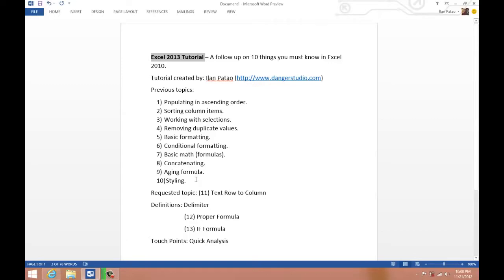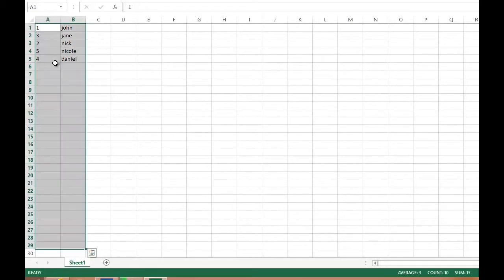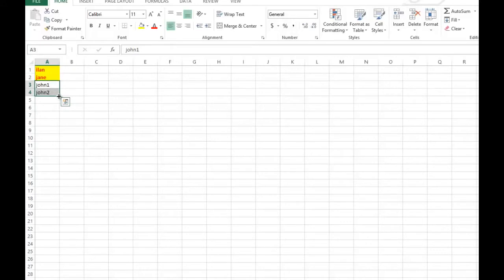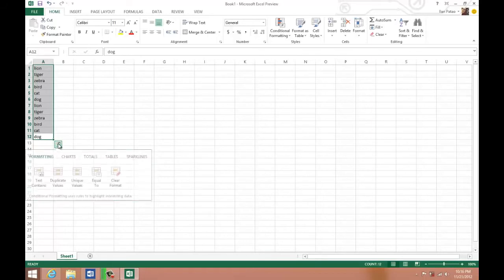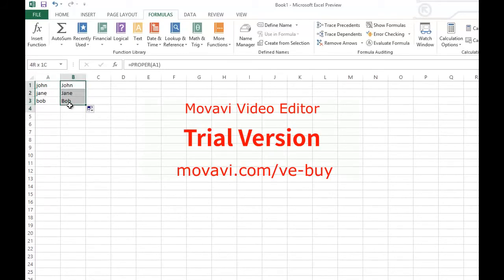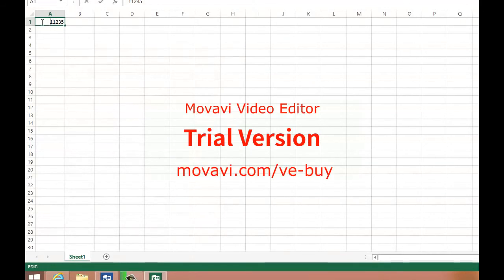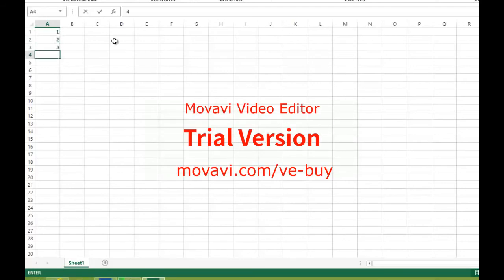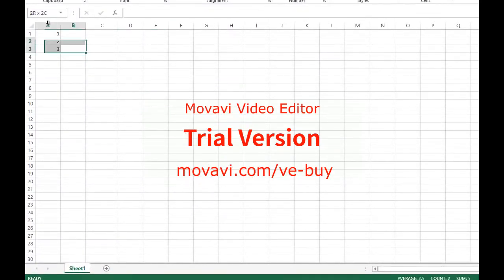Basic MS Excel Tutorial in English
Tutorial explaining 10 of the most common must-know features in Microsoft Excel 2013, Excel is used world-wide and this tutorial shows slightly beyond the basics in a simple way of understanding how to preform great tasks.